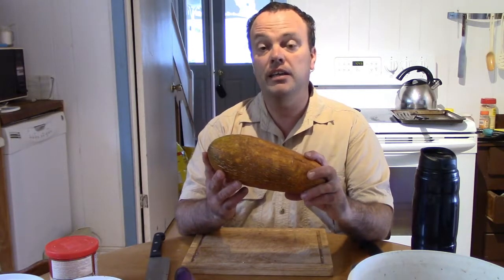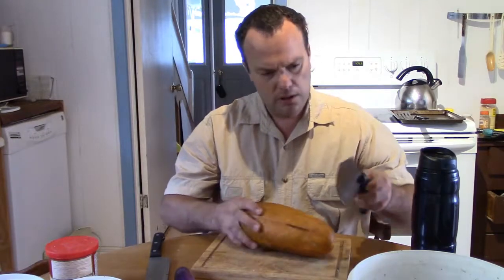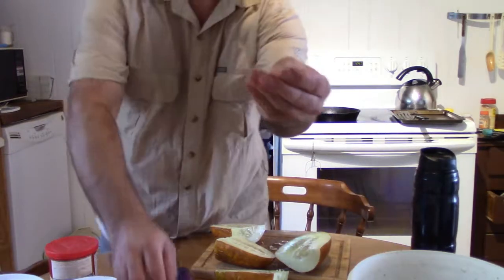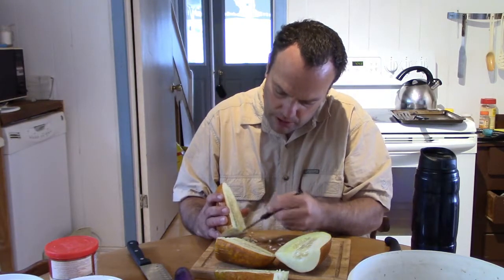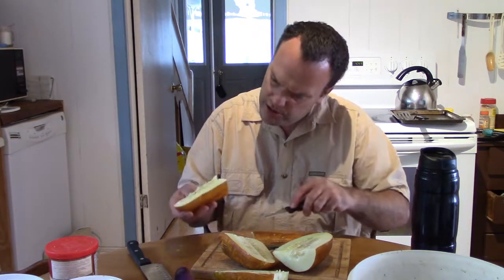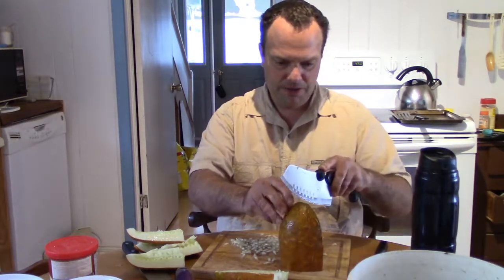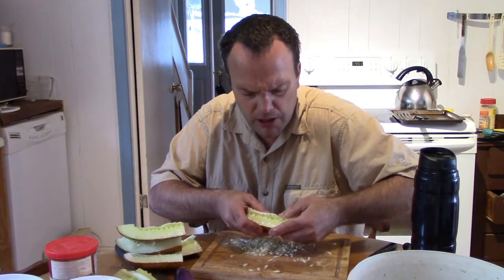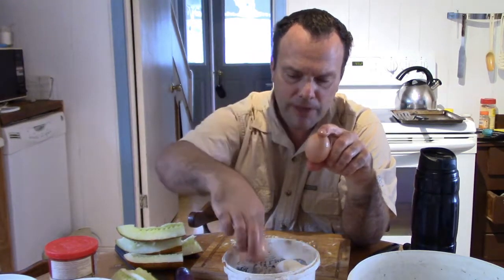Saving Cucumber seed from my own backyard grown cucumbers!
Ha! On the marker I had "National Pickling" but the seed packet I saved was "Chicago Pickling" So I don't know which type it is! But all cucumbers will be the same.
This is my first attempt at saving seed from my own backyard cucumbers.